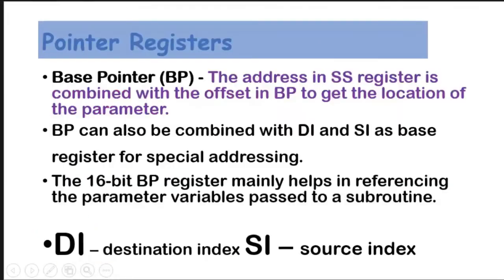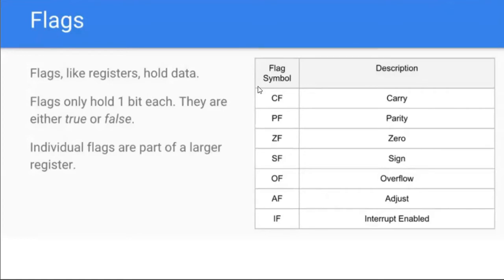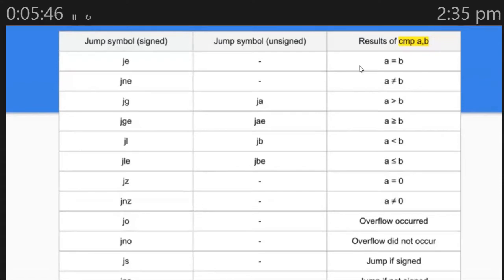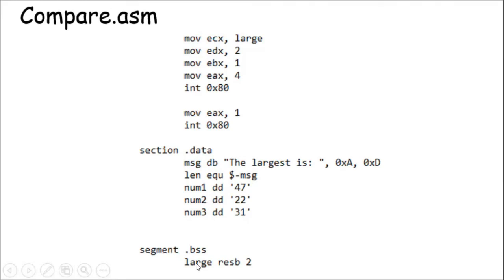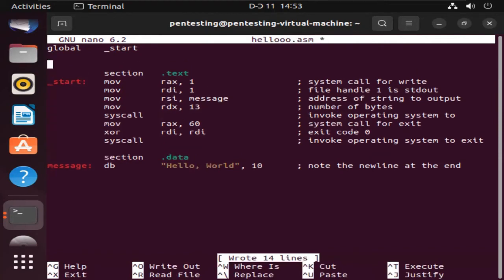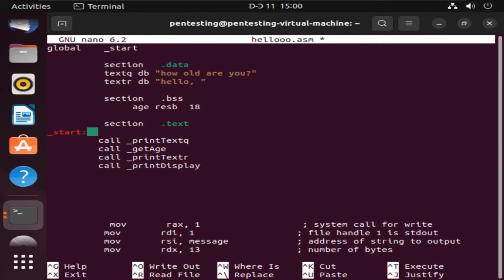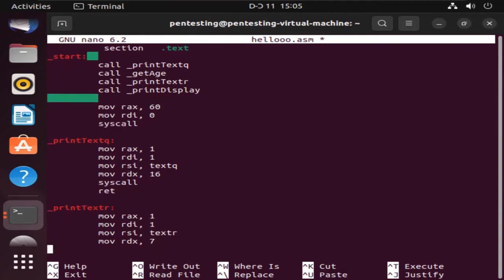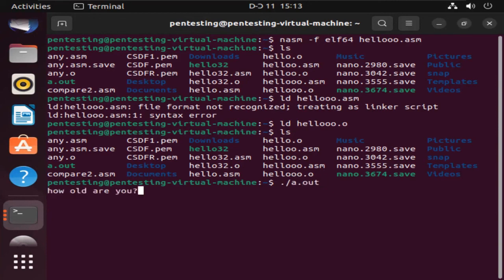X86_64bits Assembly Language programming, Lecture 4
In this video, you will learn about processor registers and expand on the program in lecture 3 to accept inputs using subroutines. We introduce section.bss as well